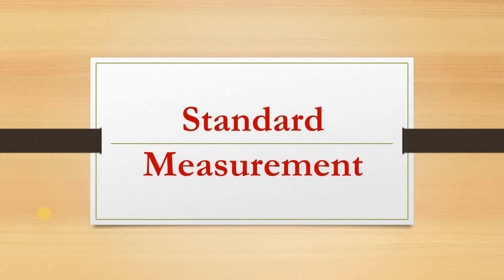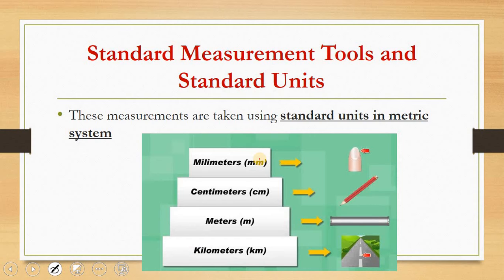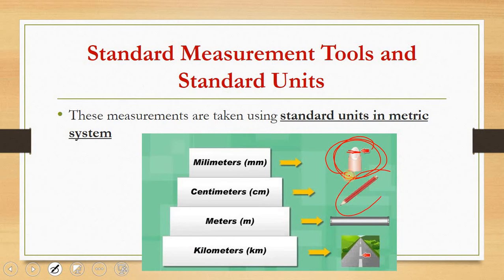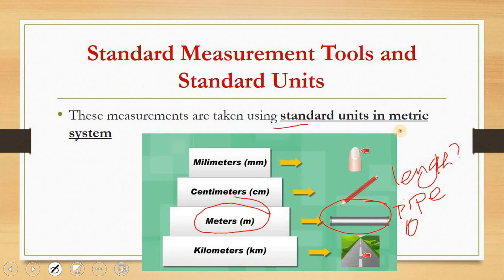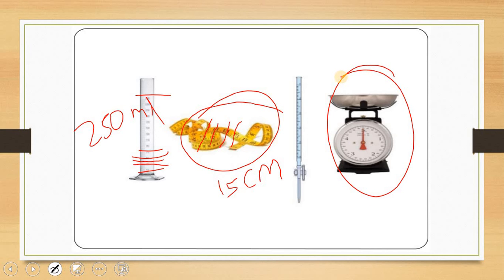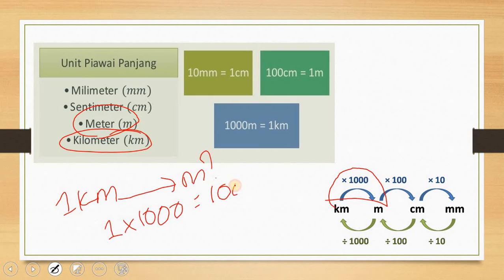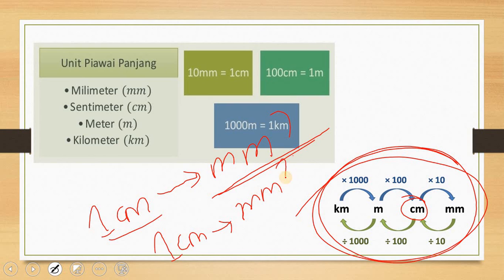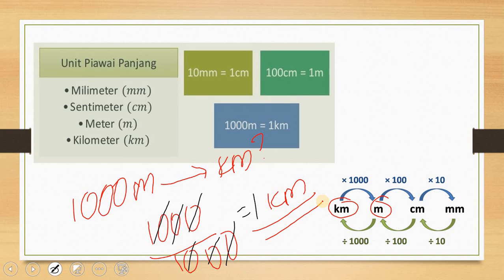Year 4 Science - Standard Measurement